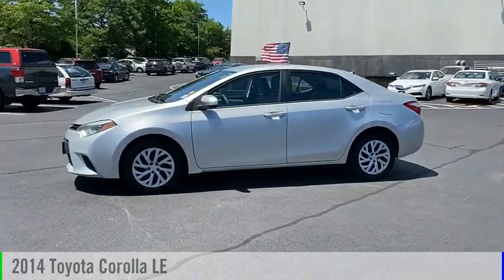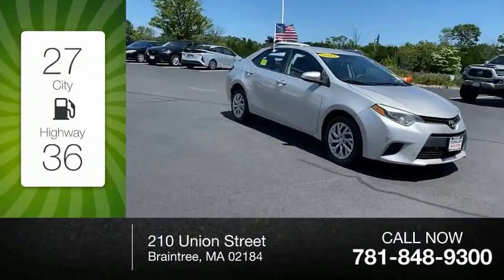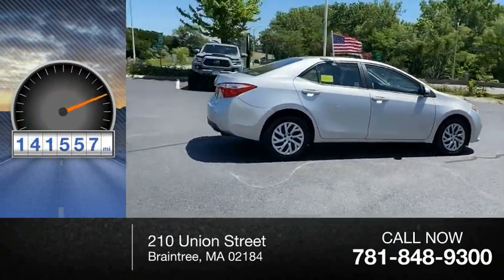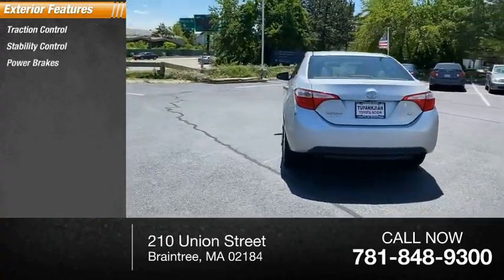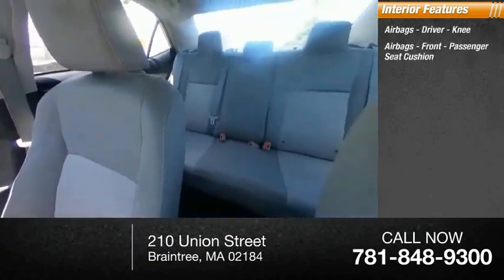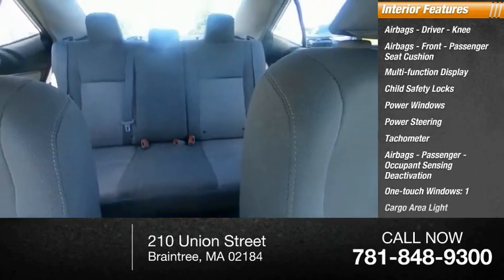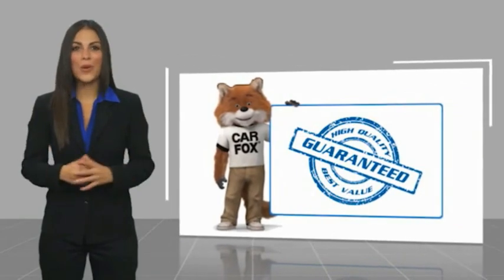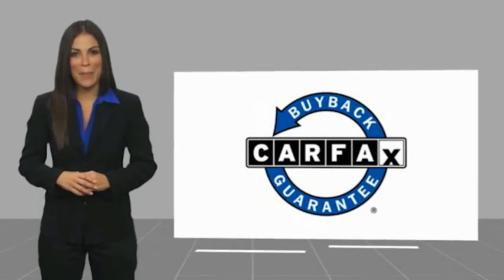2014 Toyota Corolla T45432B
2014 Toyota Corolla LE

Toyota of Braintree
210 Union Street

ABS brakes, Electronic Stability Control, Heated door mirrors, Illuminated entry, Low tire pressure warning, Remote keyless entry, Traction control. Classic Silver Metallic 2014 Toyota Corolla LE FWD 1.8L I4 DOHC Dual VVT-i  Awards:  * 2014 KBB.com 10 Tech-Savviest Cars Under $20,000  * 2014 KBB.com 5-Year Cost to Own Awards  * 2014 KBB.com Best Resale Value Awards Call us today to schedule your VIP test drive!